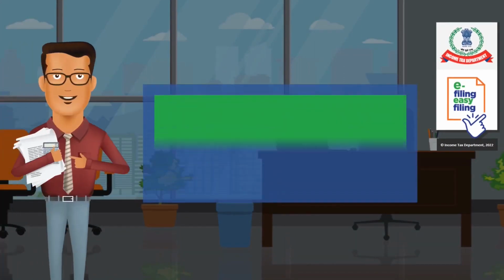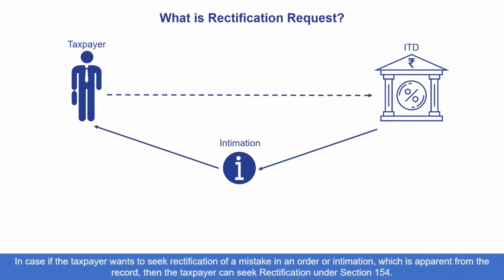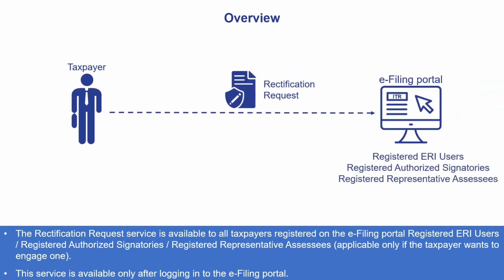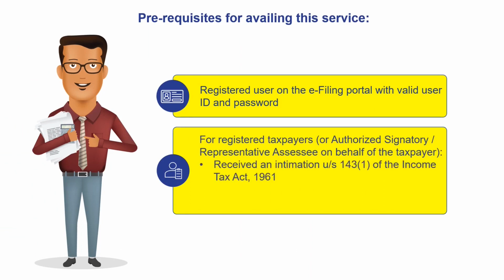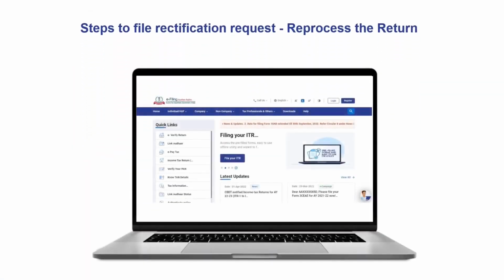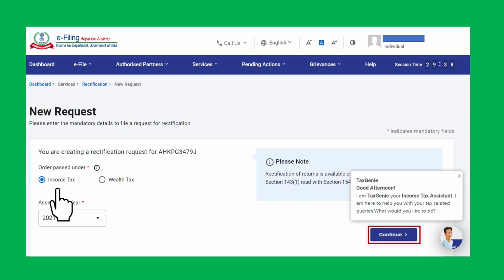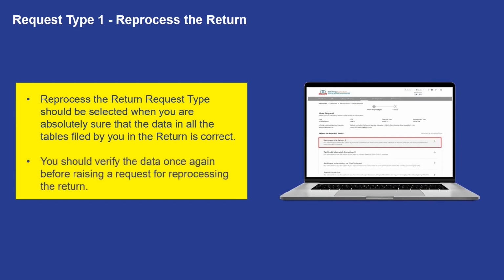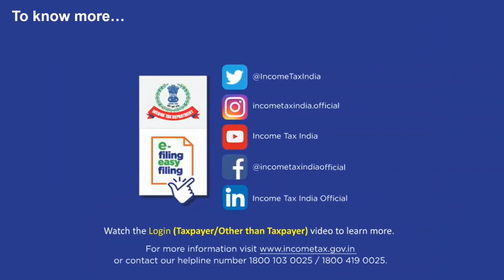How to file Rectification Request for Reprocessing the Return?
Find out how to file Rectification Request for Reprocessing the Return